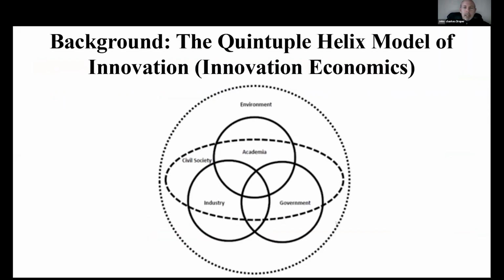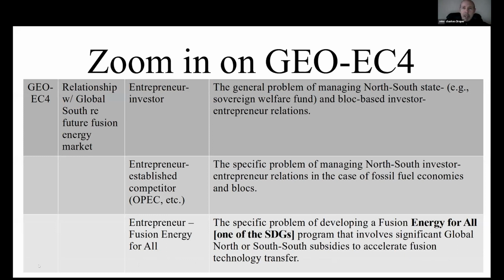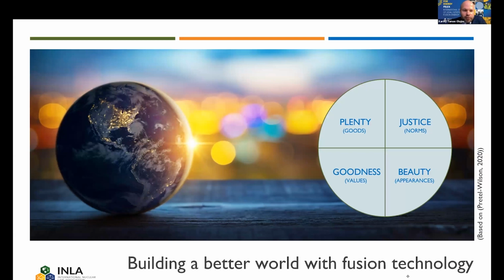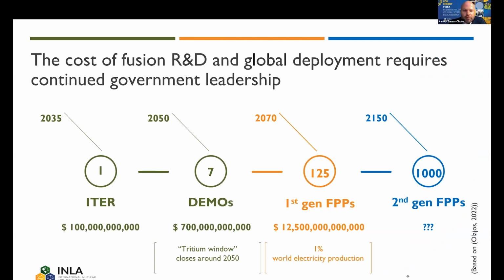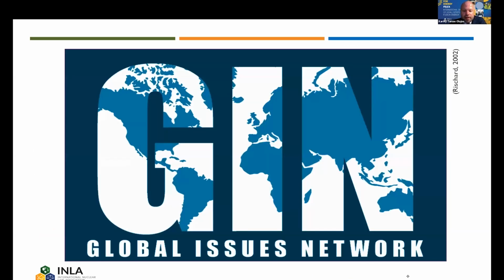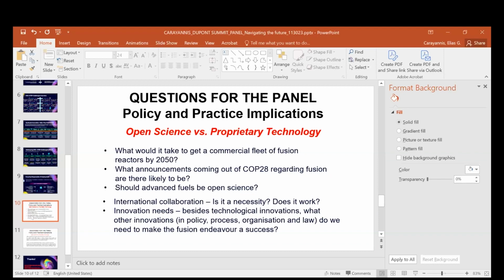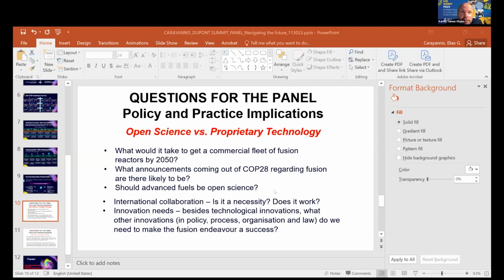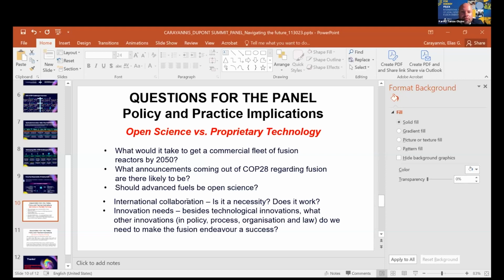The Future of Developed Democracies and the Natural Environment